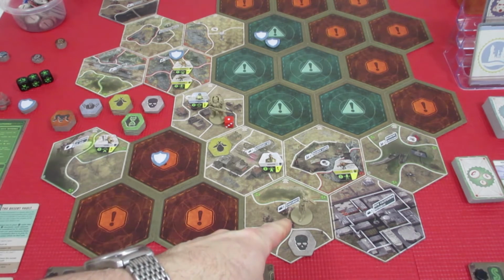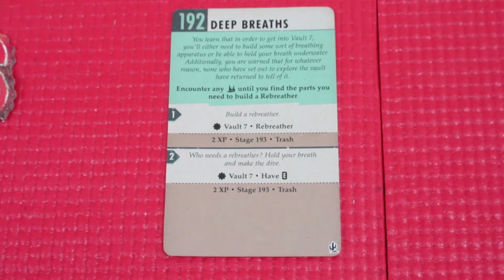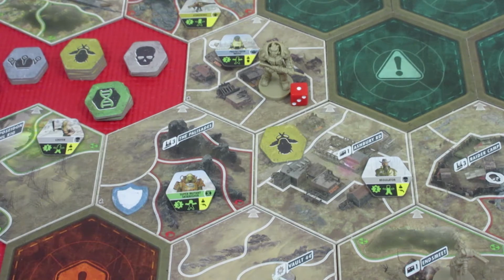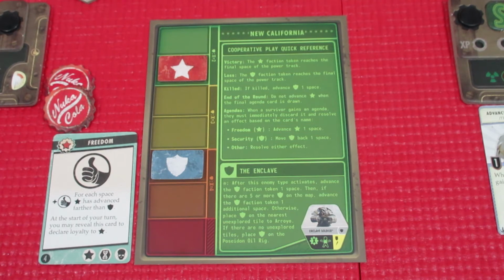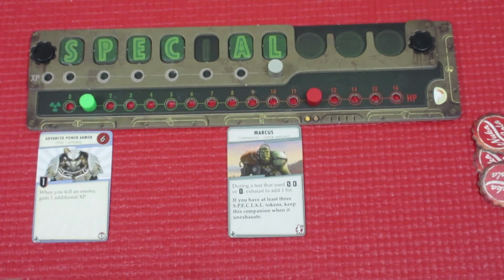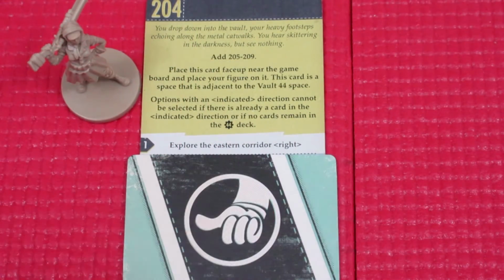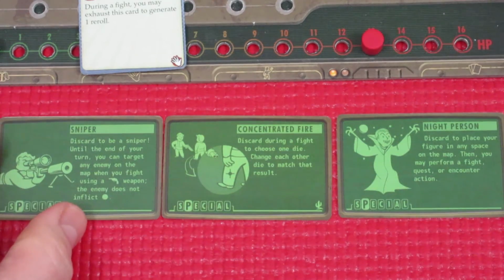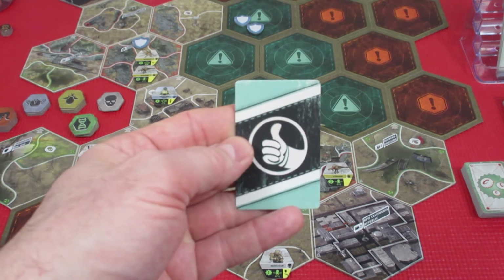Fallout: New California: Episode 7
The Wastelander finds vault 44 and begins exploring . . . hidden treasures . . . or a death trap? Only time will tell!